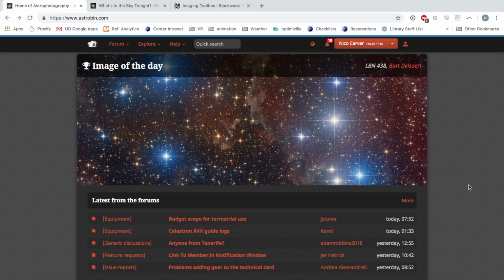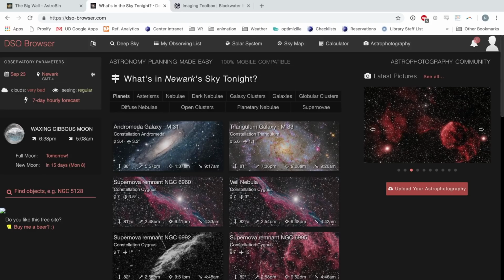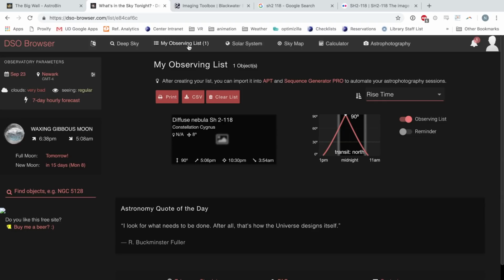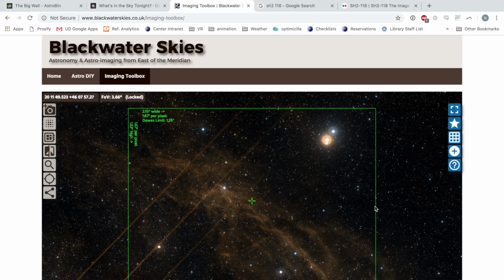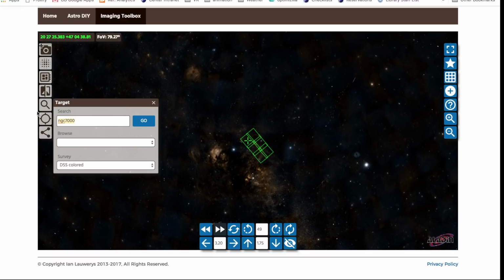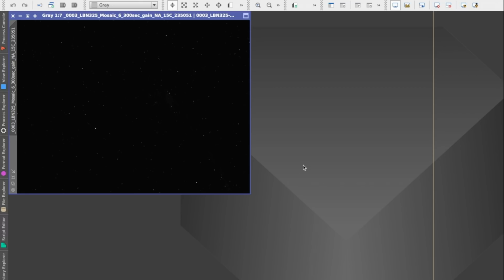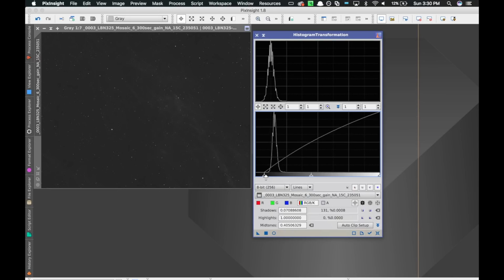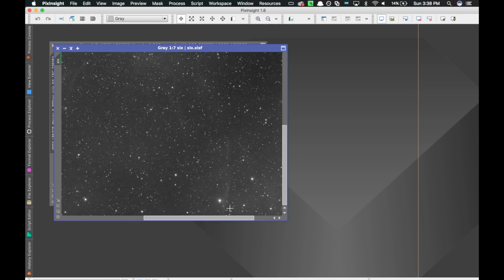Deep Sky Astrophotography - Choosing and Planning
Not sure what to shoot tonight?  Learn about some free tools that will allow you to pick interesting DSOs and make the most of your imaging time. Link to resources for this video
Note: DSO Browser is now called Telescopius.

Table of Contents:
00:00 Intro
05:12 Astrobin (browsing and choosing)
11:25 Telescopius (browsing, choosing, and framing)
20:03 Blackwater Skies Imaging Toolbox (framing and planning)
34:58 Astrophotography Sky Atlas and transparency overlay
39:20 Figuring out sub-exposure length
50:52 Winging it and closing thoughts

Many links in my video descriptions are affiliate links, which means at no extra cost to you, I will make a small commission if you click these links and then go on to purchase something.